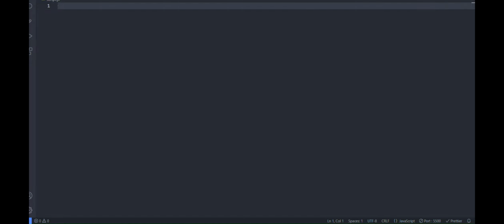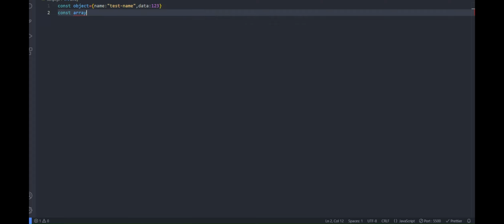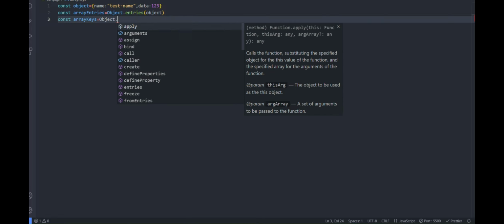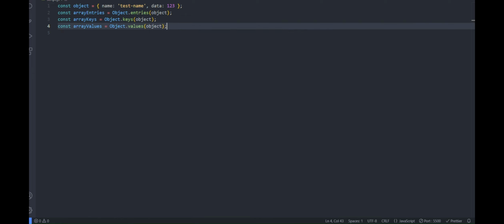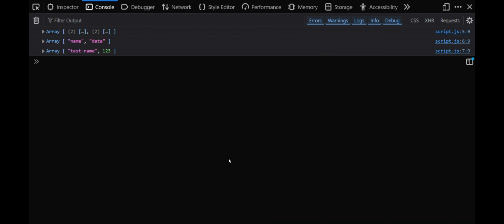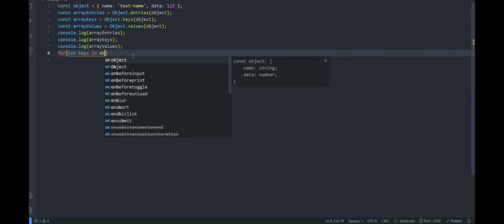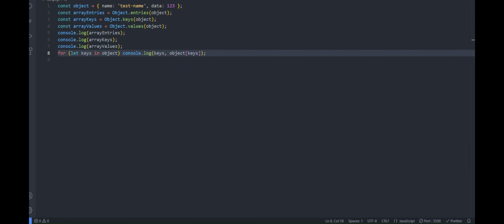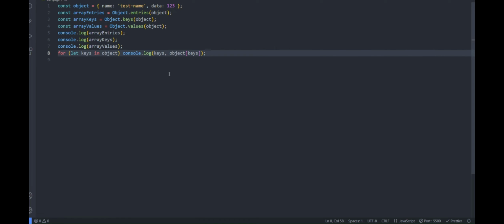JavaScript Object Methods Explained: entries(), keys(), values(), and for...in! 🚀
In this video, we break down some essential JavaScript object methods:
🔹 Object.entries(obj) – Converts an object into an array of key-value pairs.
🔹 Object.keys(obj) – Returns an array of an object’s keys.
🔹 Object.values(obj) – Returns an array of an object’s values.
🔹 for...in loop – Iterates over object properties dynamically.

We’ll also compare when to use each method:
✅ Object.keys() is best for looping through just the property names.
✅ Object.values() is great when you only need the values.
✅ Object.entries() is perfect when you need both keys & values in an array format.
✅ for...in is useful but should be used with caution, as it iterates over inherited properties too.

Watch till the end to see real-world use cases for these methods! 💡